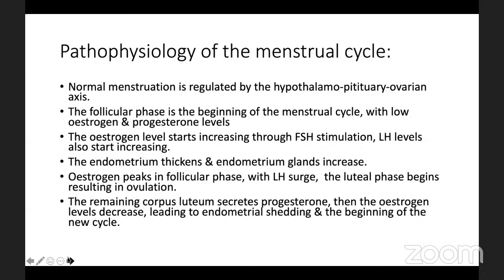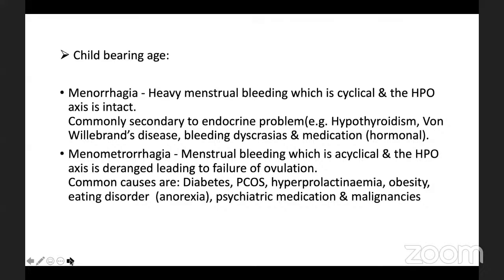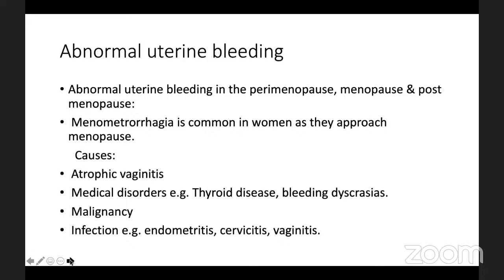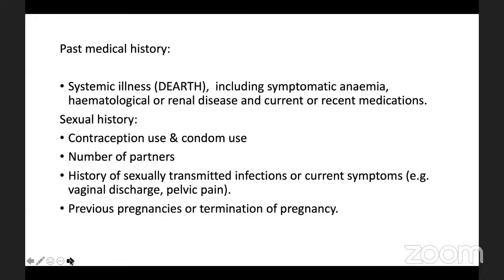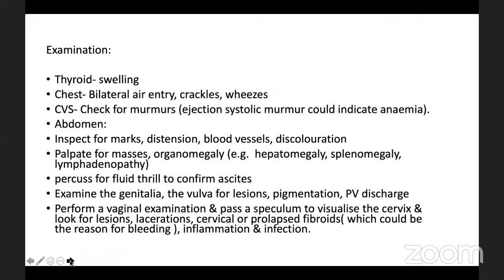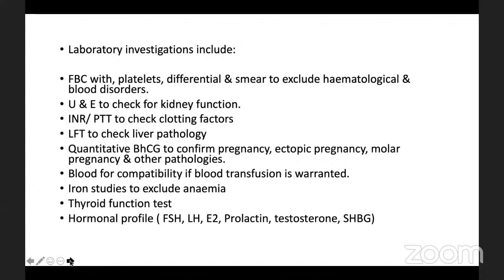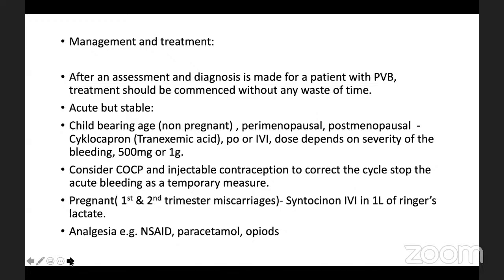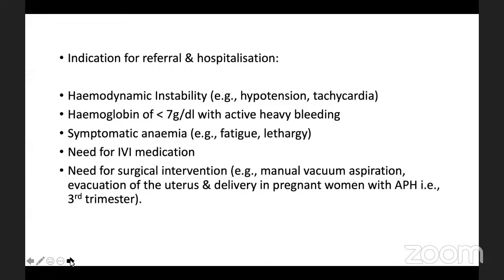Jhb DFM CPD Webinar: Vaginal Bleeding